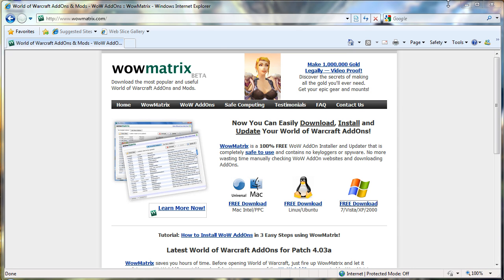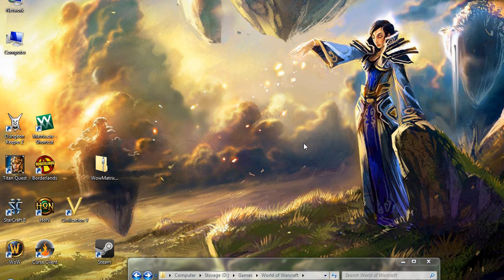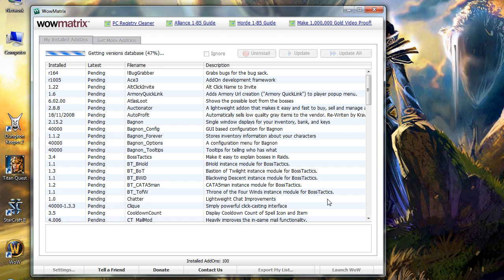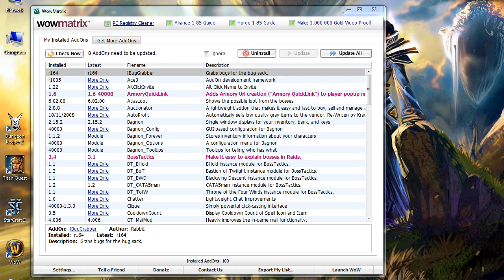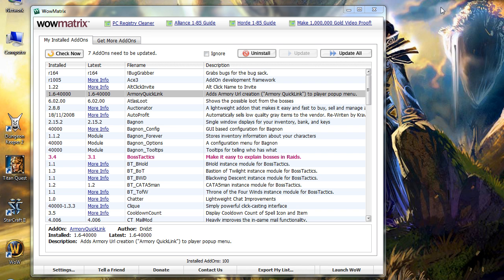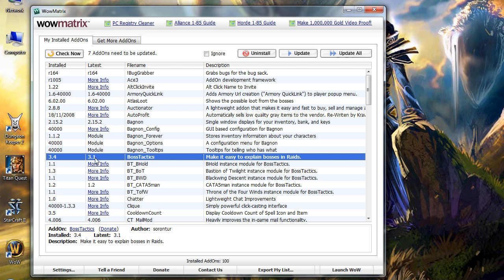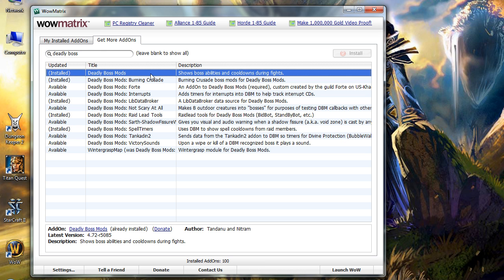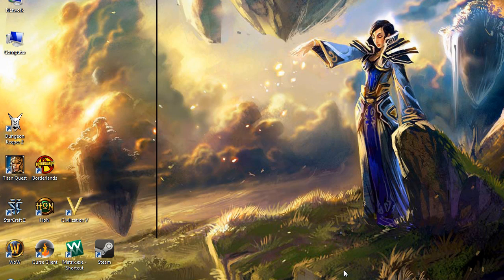How To Use WoW Matrix - WarcraftScience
This step by step tutorial will assist you in downloading and using WoW Matrix.